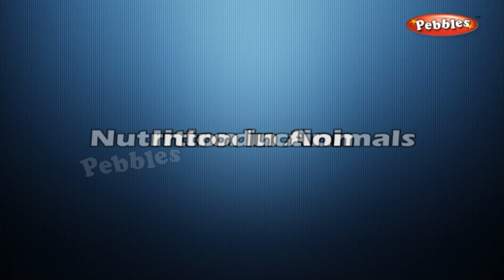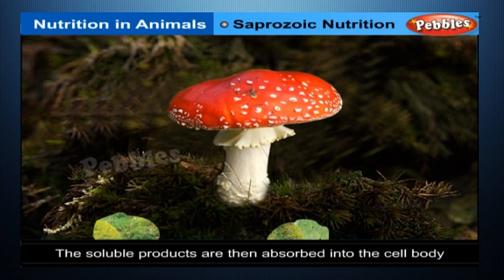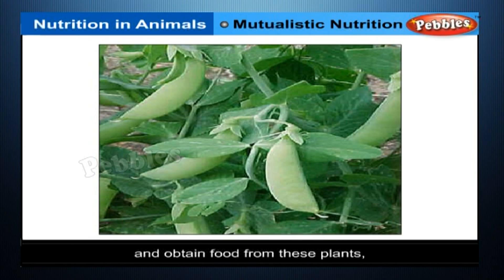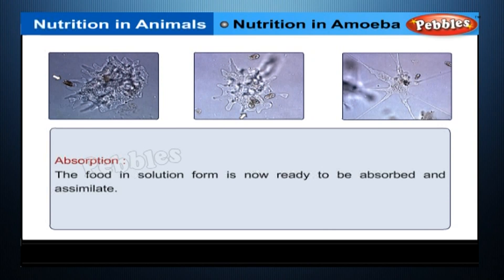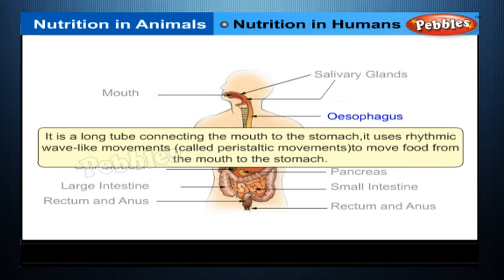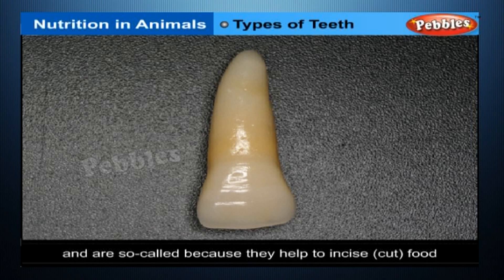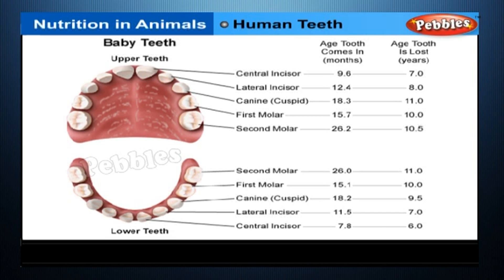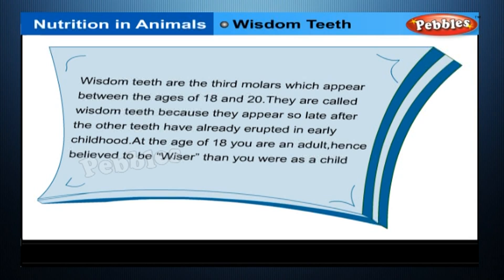Nutrition In Animals | Class 7th CBSE Biology | NCERT | CBSE Syllabus | Animated Video